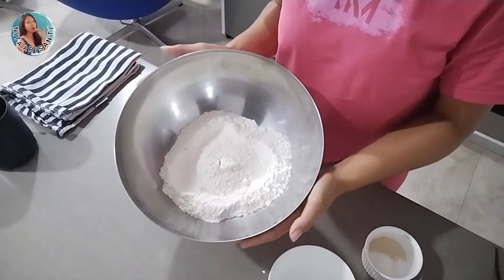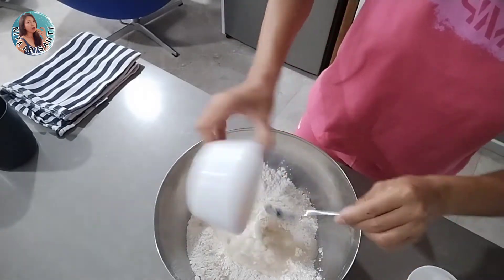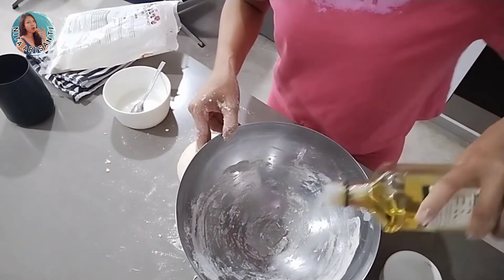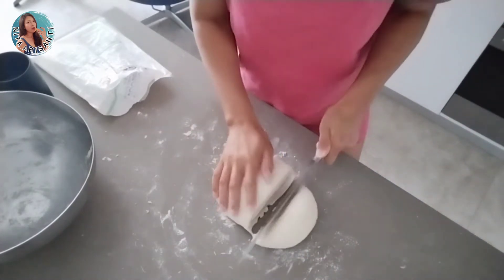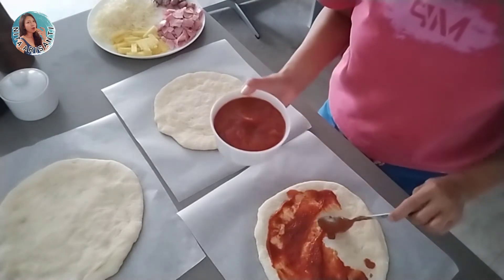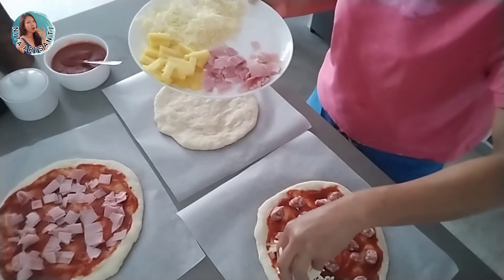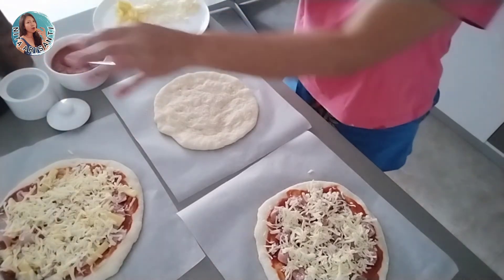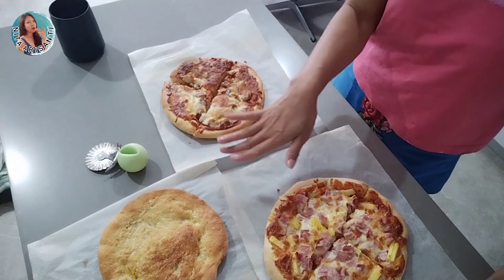Homemade pizzas ( how to make pizza crust )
Welcome to everyone's favourite night of the week - Pizza night!

In this video lesson I am making homemade pizza with my favourite toppings. Here are some of my favourite toppings but of course you can always create or use your own favourite toppings.

For the pizza base I use some tricks I have learnt in the kitchen so here are the ingredients:

3 cups of bread flour
2 teaspoons of yeast
1 tablespoon of sugar
A pinch of salt
1 tablespoon of olive oil
1 and a half cups of warm (not hot) water. (Shhh, this is my secret trick!)

For the toppings you can be as creative as you like. You just need some tomato paste spread on your base. I also recommend that you use some mozzarella cheese sprinkled on top of your preferred ingredients so that it will melt and taste delicious.